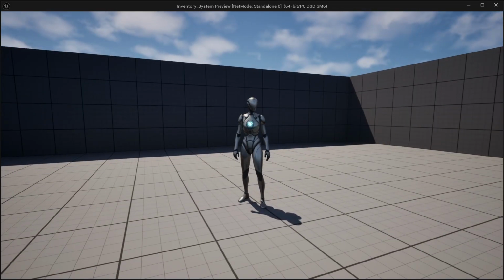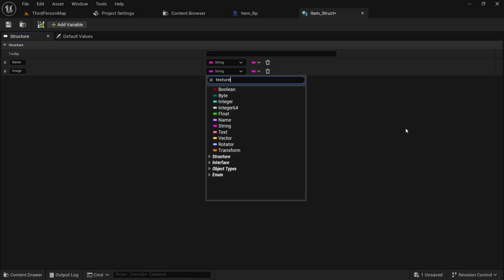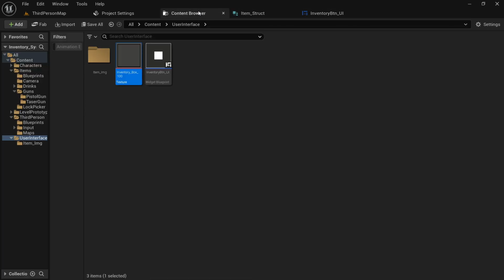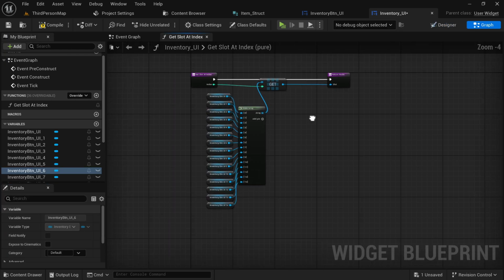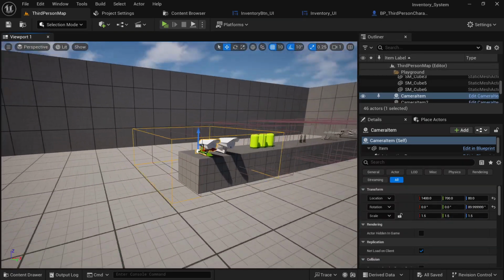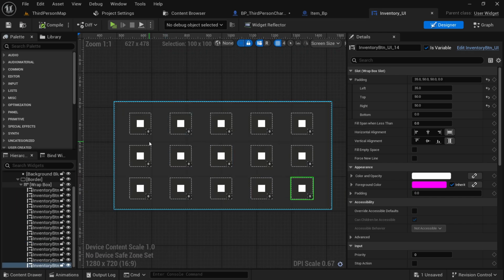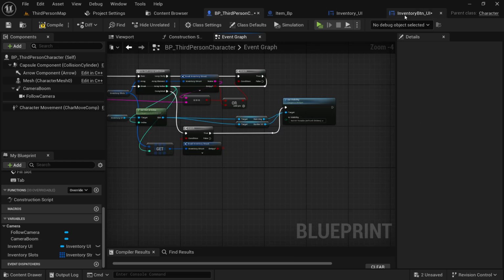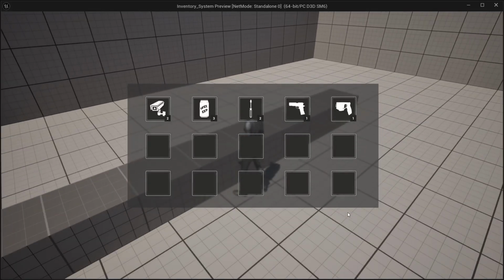How To Make Interactive Inventory System Part 1 | Unreal Engine 5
In this video, we saw how to create a simple Inventory System in Unreal Engine 5. This can be implemented in Unreal Engine 4 and 5 both. This video also includes how to make draggable UI Inventory buttons and Pick up Items and Drop Items from Inventory.

My Laptop Specs:
16 RAM DDR4
RTX 3050